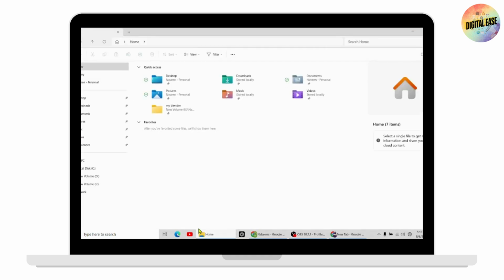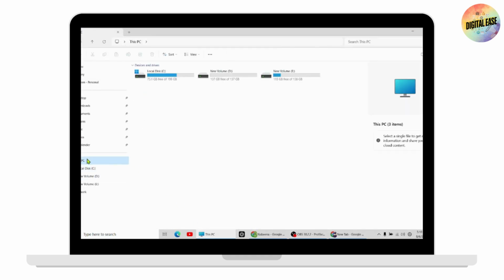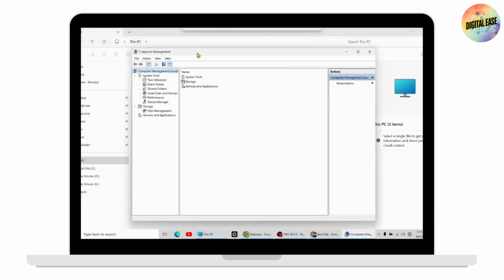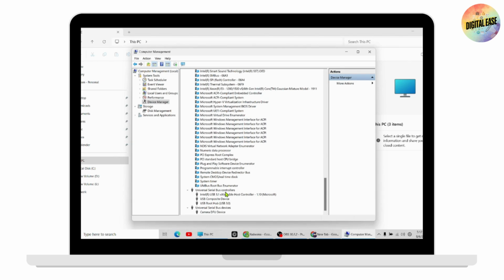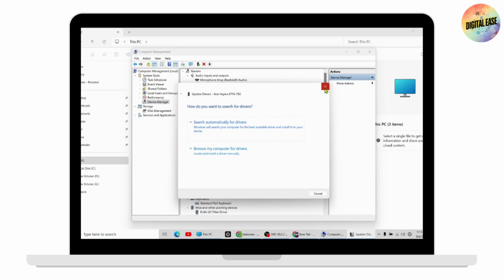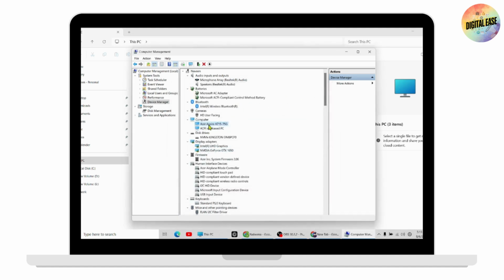How To Fix Driver Error In Windows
fix driver error in windows
driver error fix in windows
how can i fix driver error in windows

Welcome to our step-by-step guide on how to fix driver errors in Windows! In this video, we’ll walk you through various methods to resolve common driver issues and ensure your hardware runs smoothly.

0:00 - Introduction
0:12 - Identifying the Driver Error
0:24 - Updating Drivers Through Device Manager
0:36 - Rolling Back or Reinstalling Drivers & Using Windows Update for Driver Fixes
0:48 - Conclusion